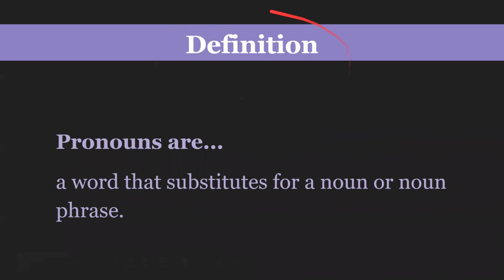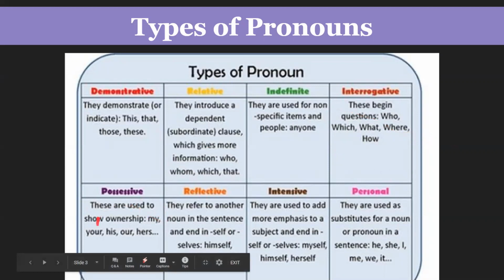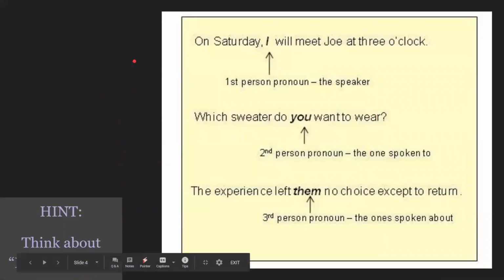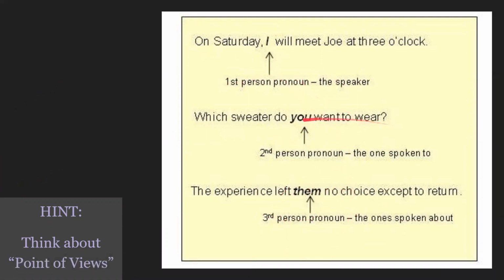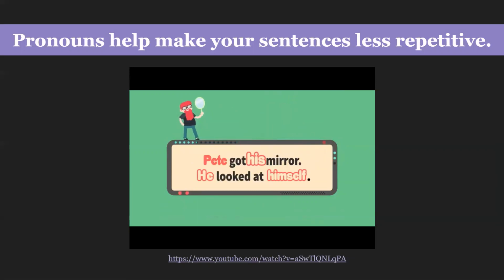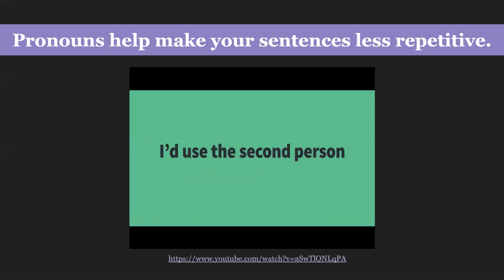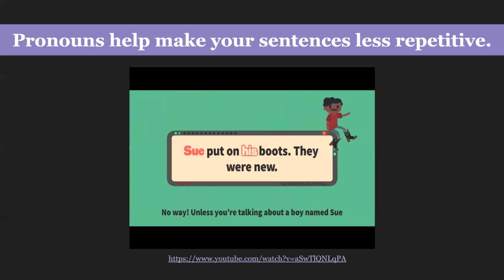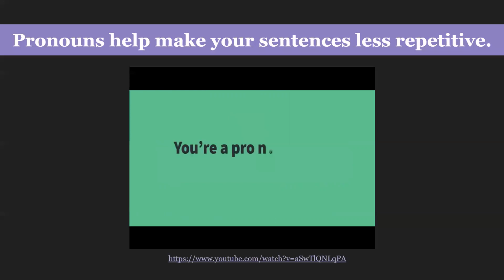Introduction to Pronouns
Tutoring Time! This video explains what a student may need to know about pronouns.